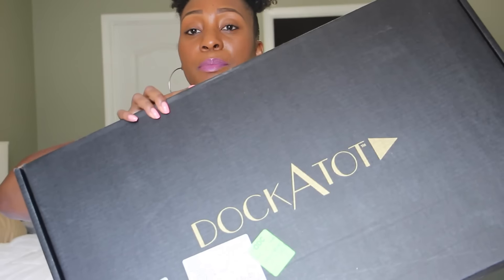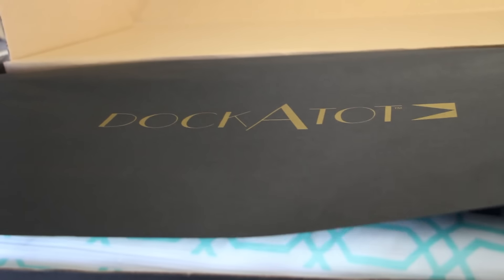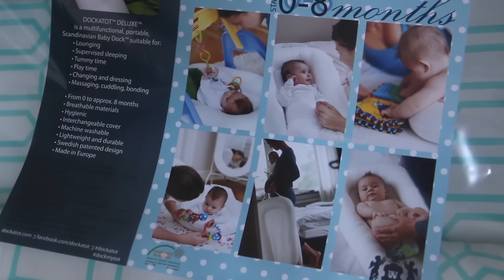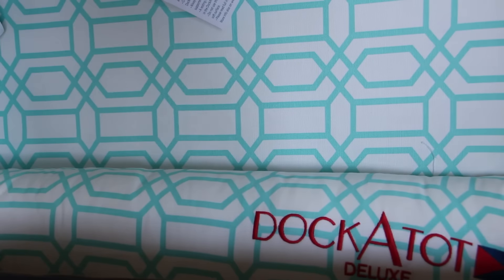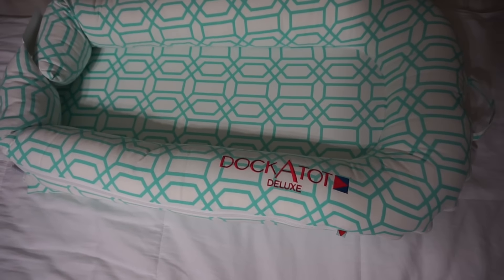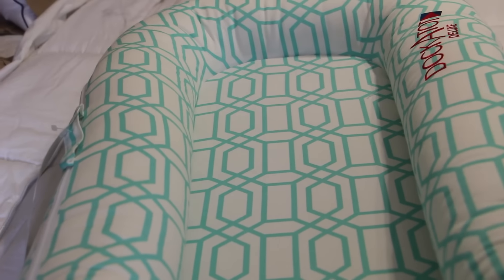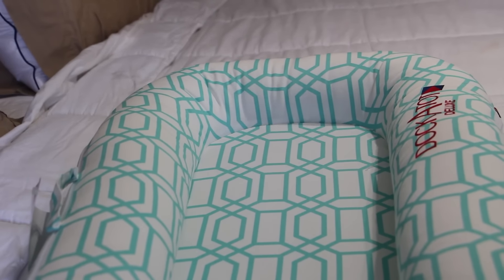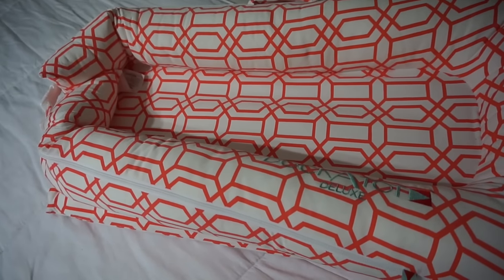UNBOXING: DOCKATOT- A MULTI-FUCTION BABY CO-SLEEPER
Hi Guys!!!
I hope you guys enjoyed this unboxing video.